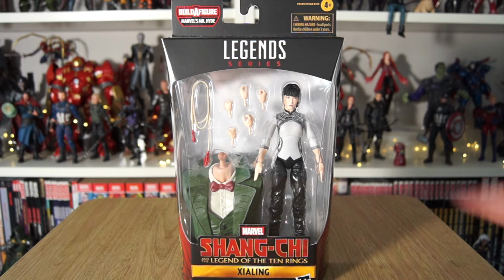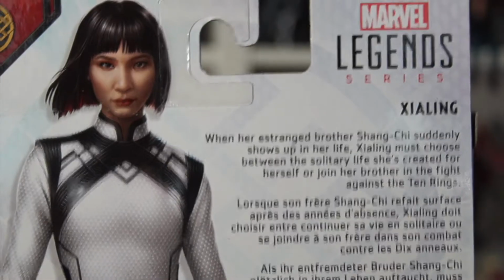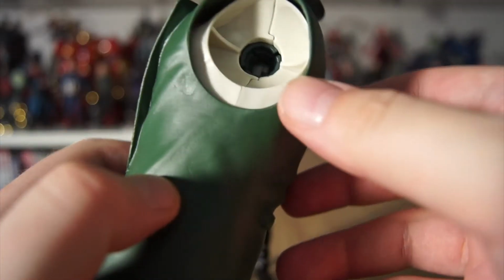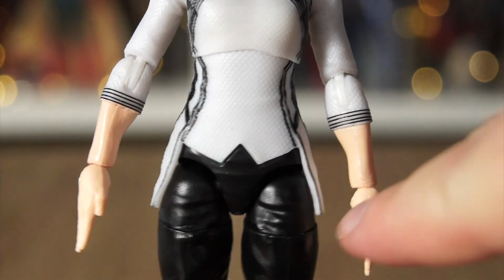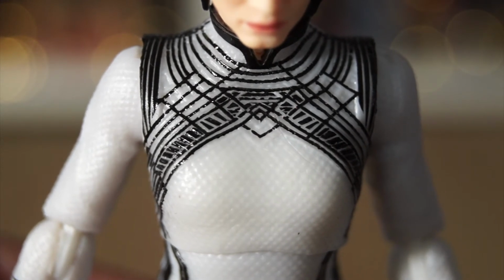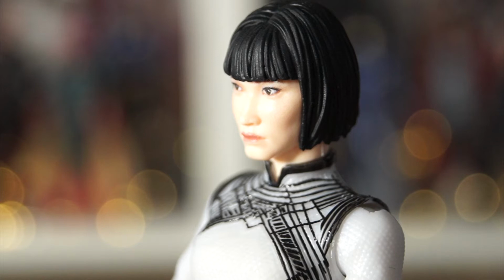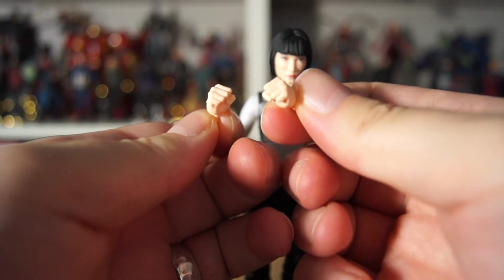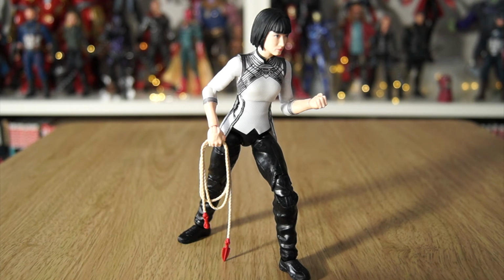Marvel Legends: Xialing ('Mr. Hyde' Wave) | TOY REVIEW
'Shang-Chi and the Legend of the Ten Rings' badass Xialing gets a sleek, simple, and perfect Marvel Legends figure. Let's take a look!
Buy me a toy from my Wish List for a review and shoutout!